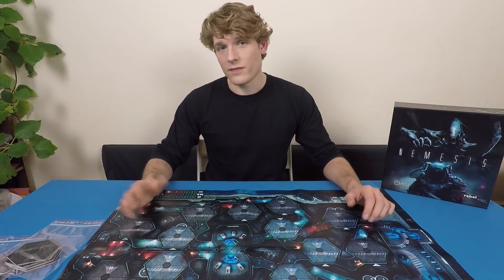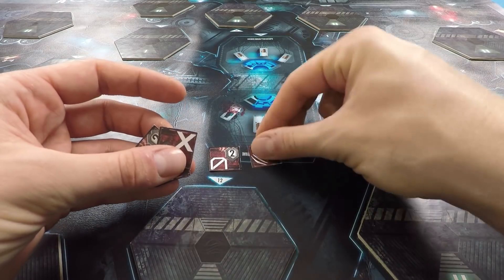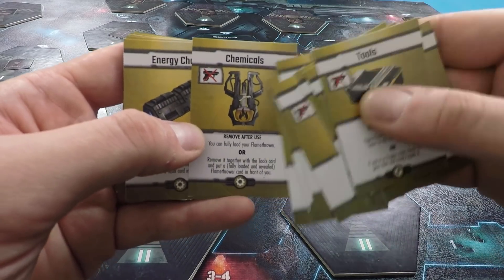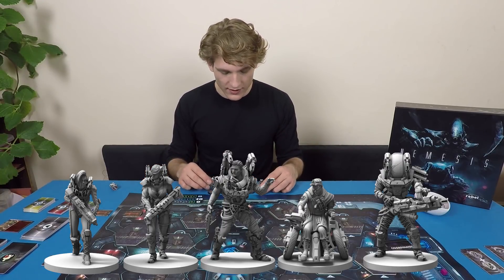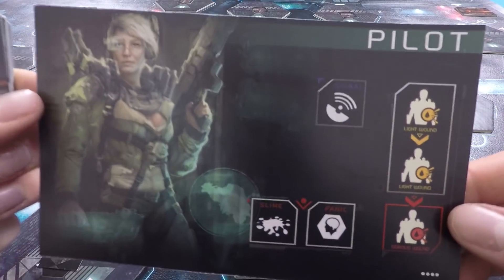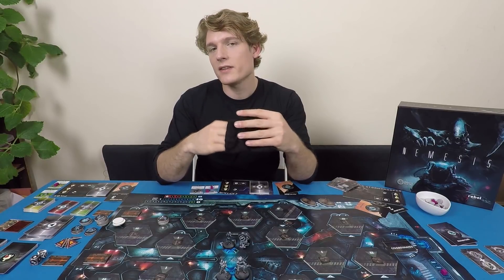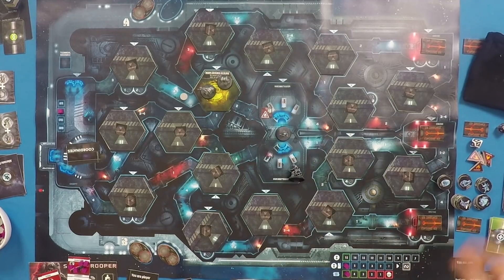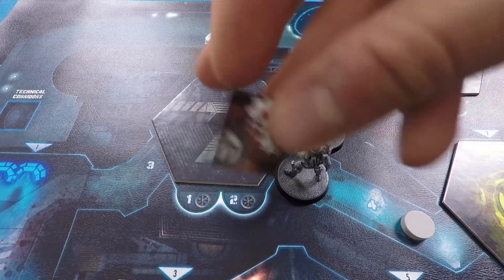Nemesis Setup and Rules - Ready Steady Play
You have been woken early because something has happened, a crew member (a valuable company asset) has been killed. We have picked up multiple unidentified lifeforms aboard the ship. You must ensure the ship is still on a course for earth, and make sure that it is working well enough to get you there. Mike will walk you through the instructions on how to do this and help you get home safely.

This was made using a prototype version of Nemesis that was filmed for Awaken Realms' Kickstarter campaign.